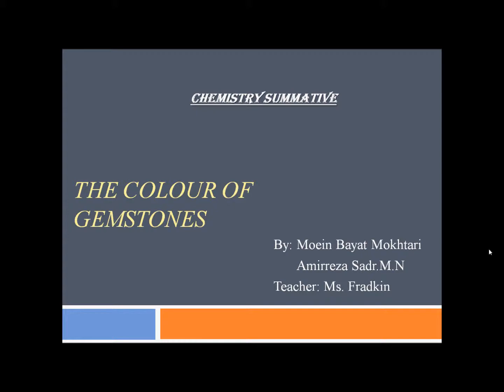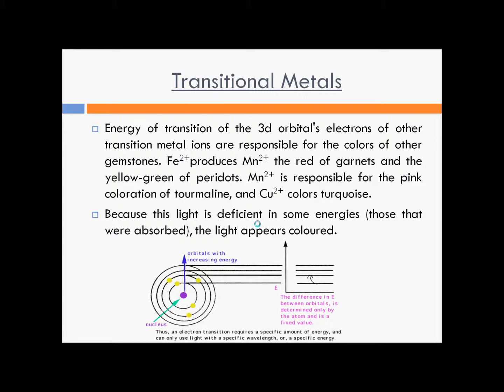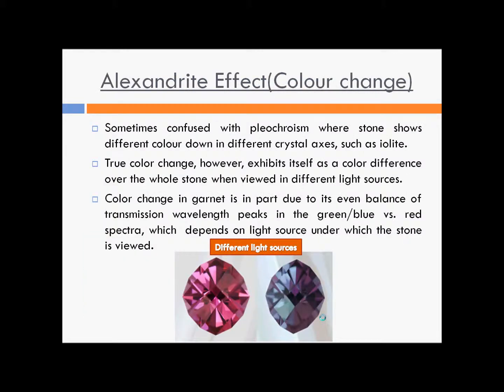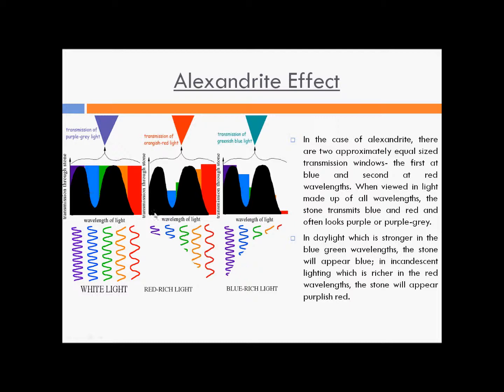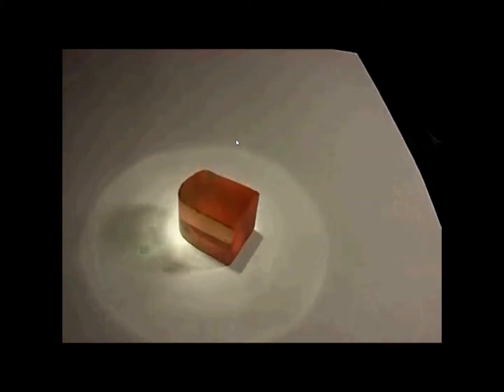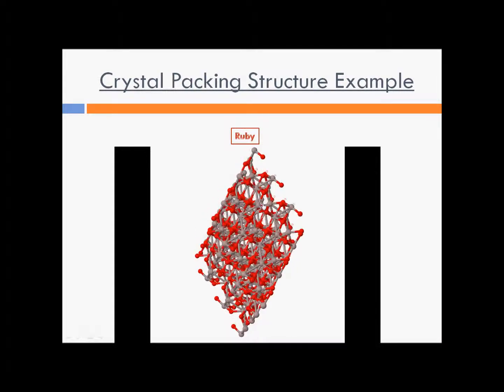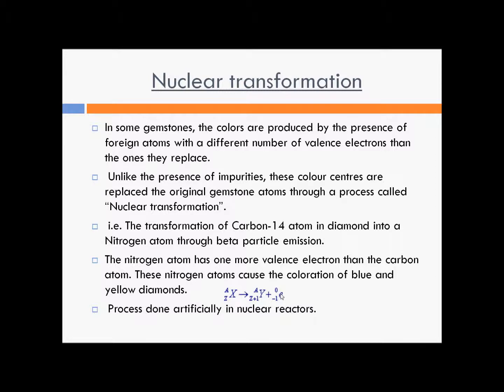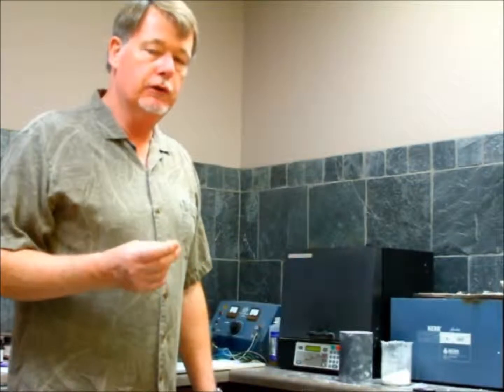The Colour of Gemstones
The Chemistry Summative Grade 12, 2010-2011